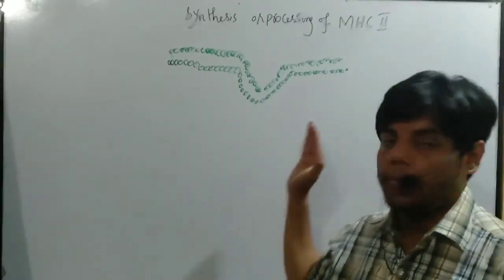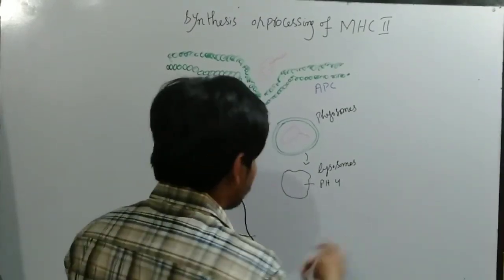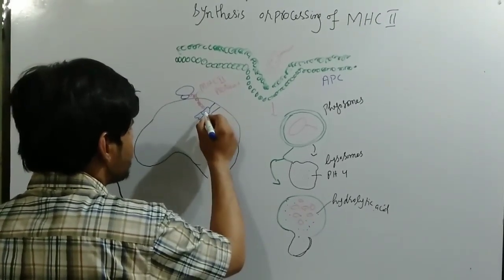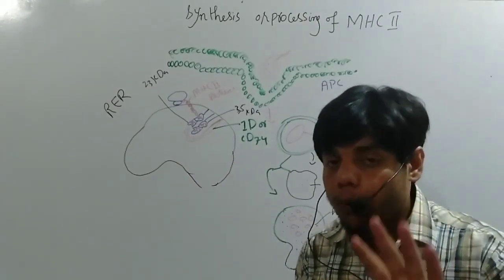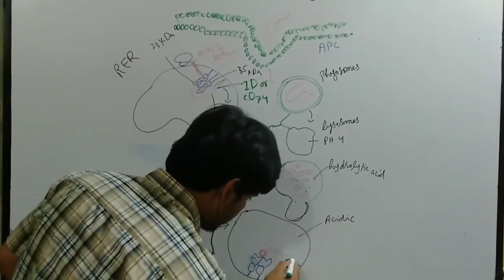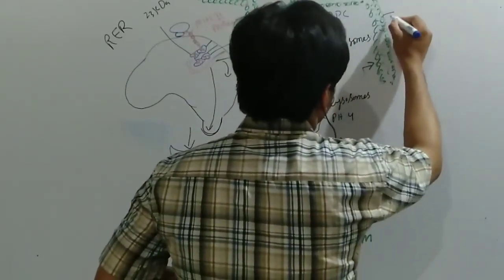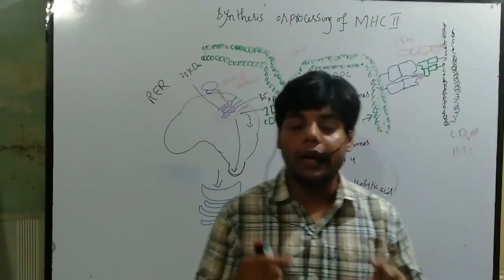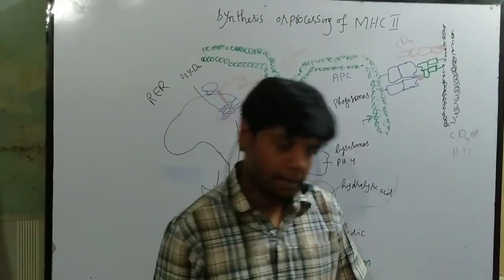Synthesis or processing of MHC 2 Molecules: MHC lecture 4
This is 4th vedio lecture regarded as to MHC MOLECULES and in this video lecture we will explain that how MHC 2 Molecules are synthesized and processed

In this video lecture we will also explain the following points related to this lecture

1. The presences of MHC 2 Molecules that on which cell MHC 2 Molecules are found.

MHC Class II molecules are a class of major histocompatibility complex (MHC) molecules normally found only on professional antigen-presenting cells such as dendritic cells, mononuclear phagocytes, some endothelial cells, thymic epithelial cells, and B cells. These cells are important in initiating immune responses.

2. Different structure of the cell that are used in the processing of MHC 2 Molecules.

MHC Class II molecules are a class of major histocompatibility complex (MHC) molecules normally found only on professional antigen-presenting cells such as dendritic cells, mononuclear phagocytes, some endothelial cells, thymic epithelial cells, and B cells.

3. Different steps that are involved in the processing of MHC 2 Molecules.

In the classical MHC class II presentation pathway, exogenous antigens are acquired by antigen-presenting cells and delivered into the endo-lysosomal system, where they are broken down to peptides and presented on MHC class II molecules.

4. Recognition of the Antigen Presenting Cell with Helper T Cell.

When a an antigen-presenting cell activates a naïve helper T cell in a peripheral lymphoid tissue, the T cell can differentiate into either a TH1 or TH2 effector helper cell. These two types of functionally distinct subclasses of effector helper T cells can be distinguished by the cytokines they secrete.

5. Summarization of the synthesis of MHC 2 Molecules.

6. Introduction to MHC 2 Molecules.

all biochemical test vadio lectures

letures on antiviral drugs

lectures on recombenant DNA technology

lecture on eukaryotic translation (protien synthesis)

lecture on prokaryotic translation (protien synthesis)